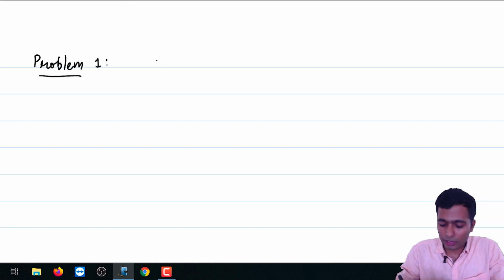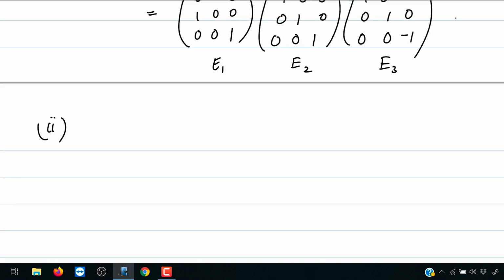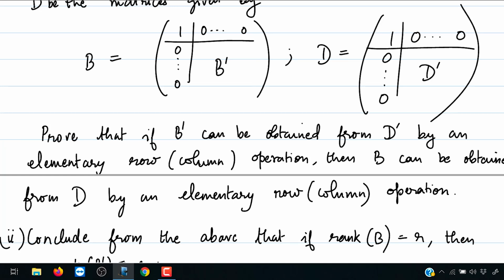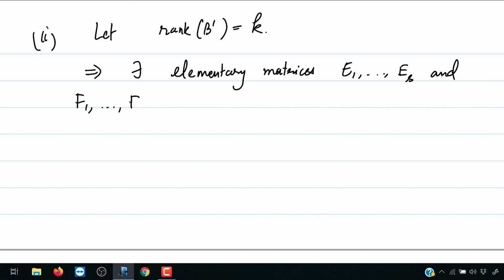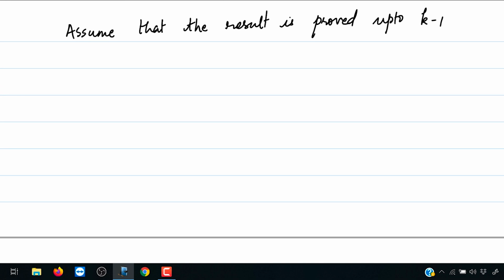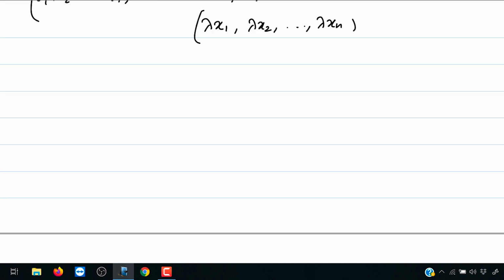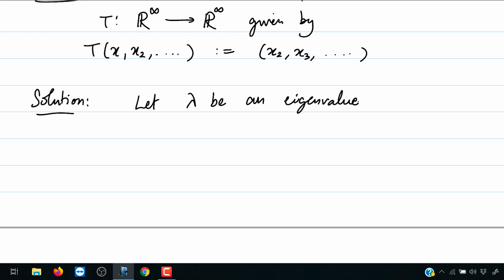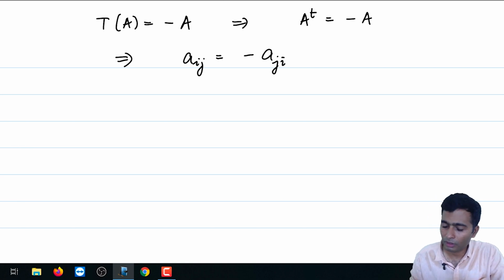Lecture - 10.1 Problem session